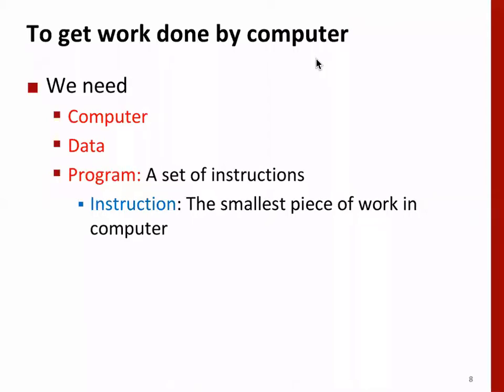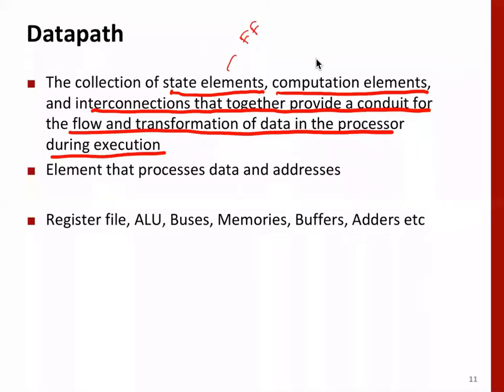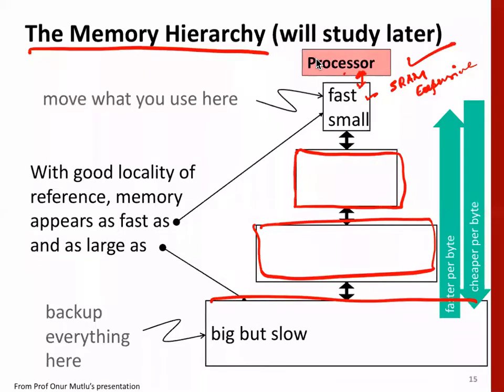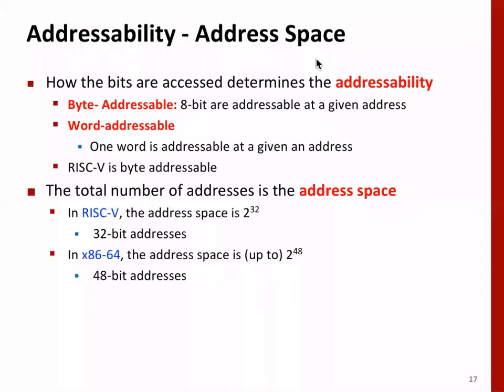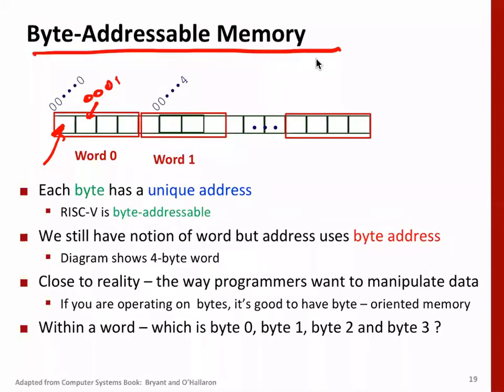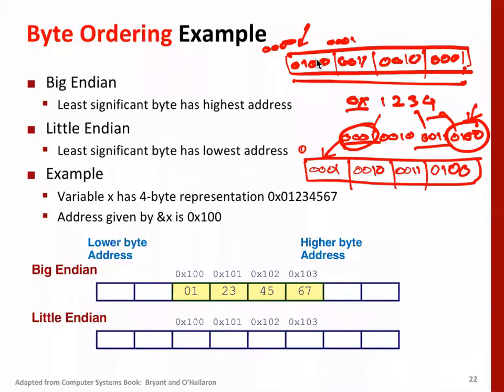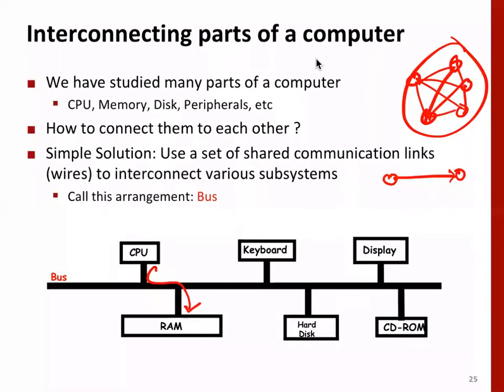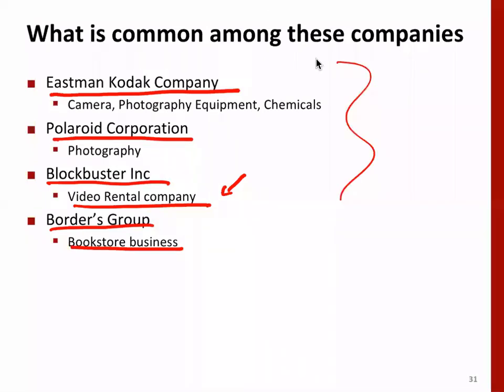CS211 Lecture 6: Computer System - Basics